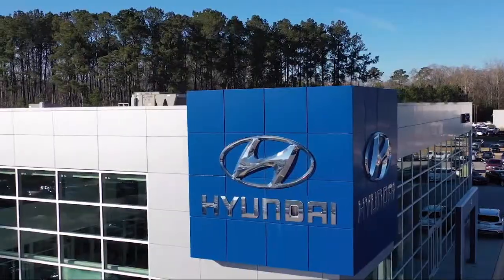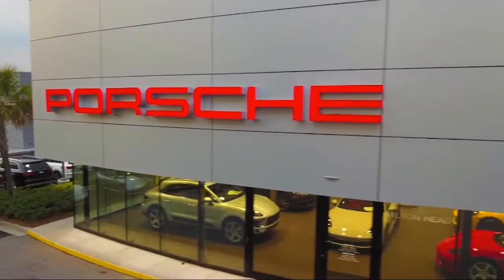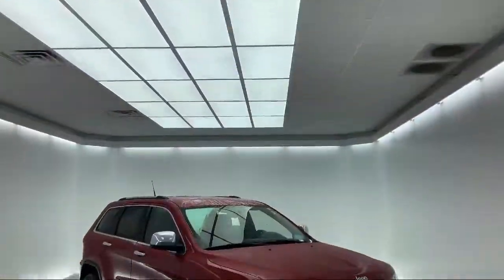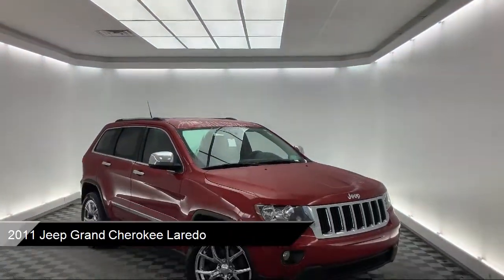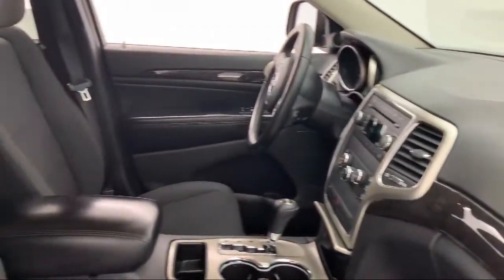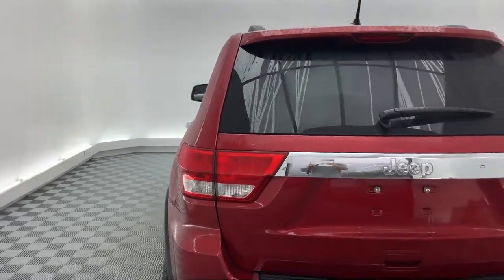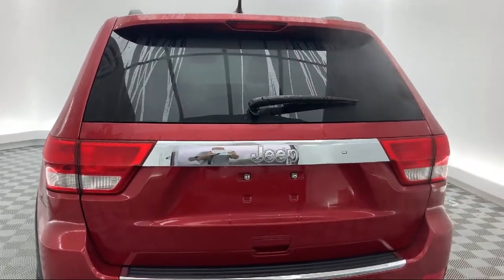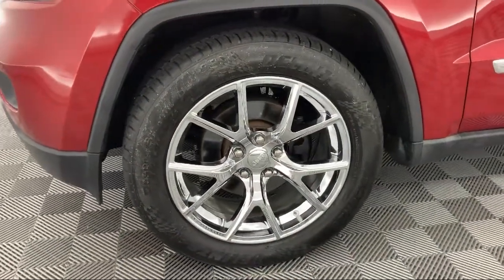2011 Jeep Grand Cherokee Laredo Sport Utility Savannah Hilton Head Beaufort Bluffton Pooler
2011 Jeep Grand Cherokee Laredo Sport Utility Stock Number: VT515603 Vin:1J4RS4GG7BC515603.